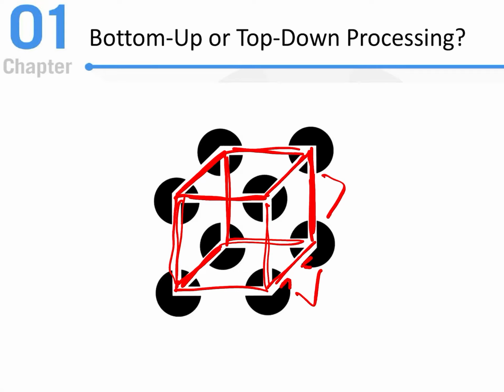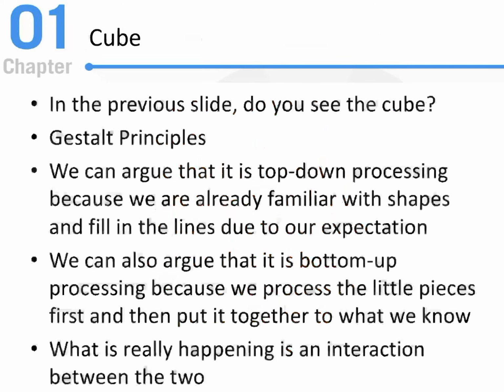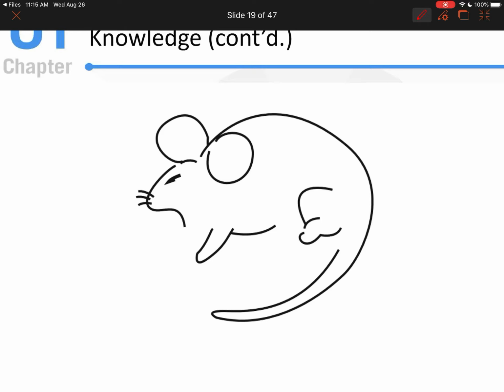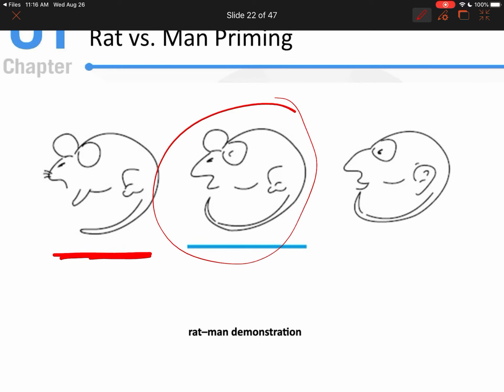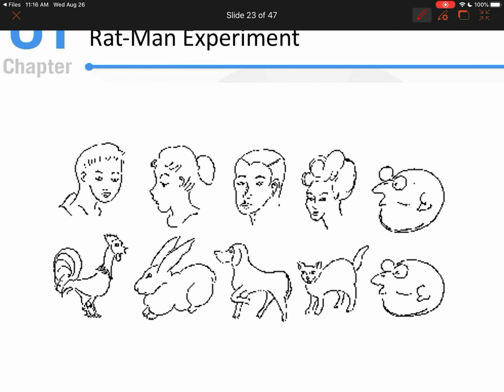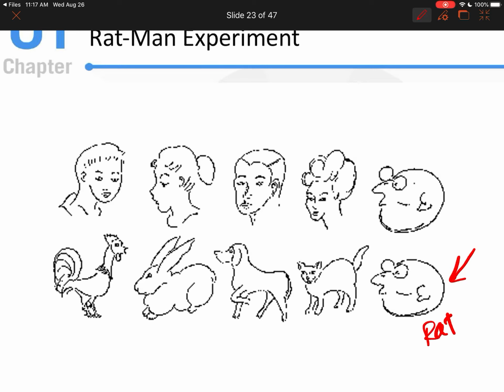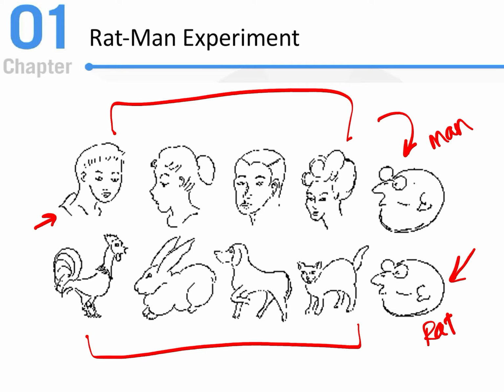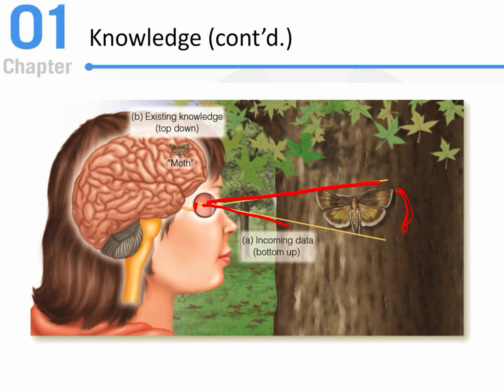Sensation and Perception: Introduction to Perception Part 2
This lectures covers bottom-up and top-down processing with examples.